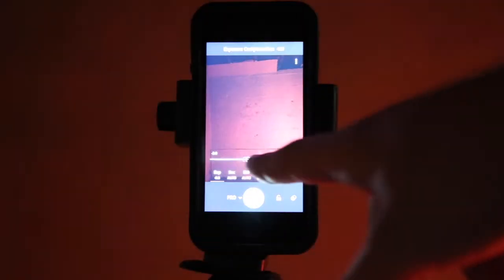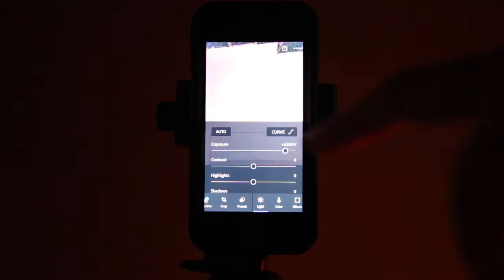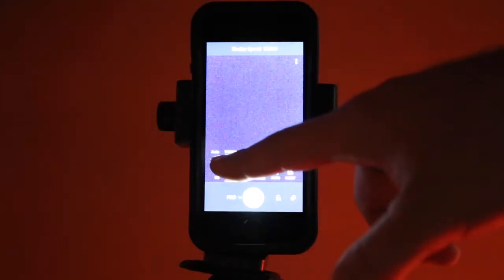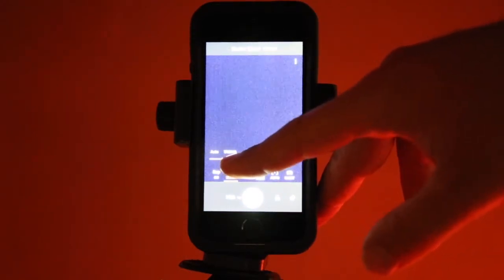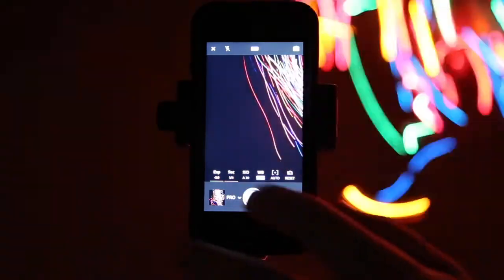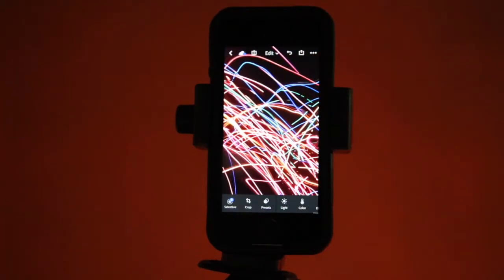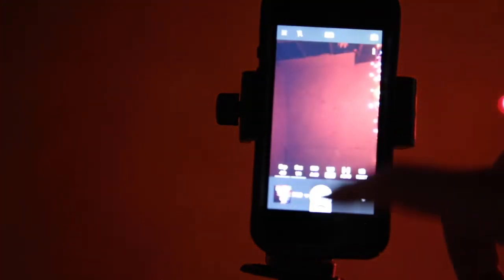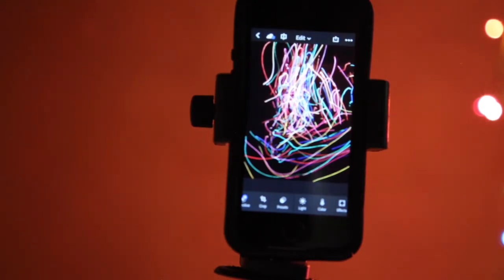the lightroom camera, part 2